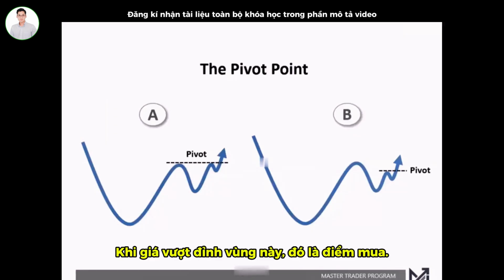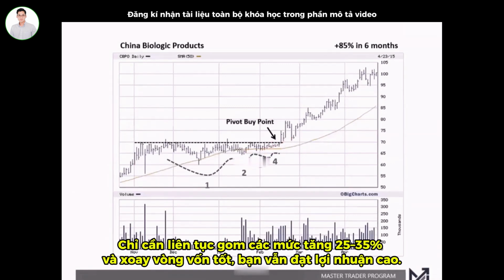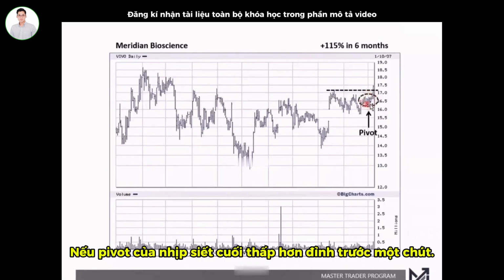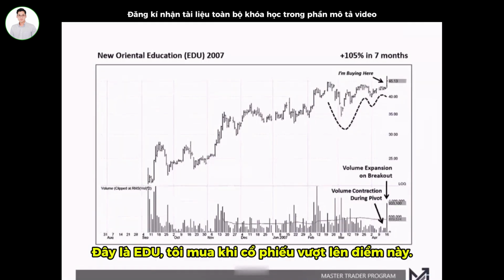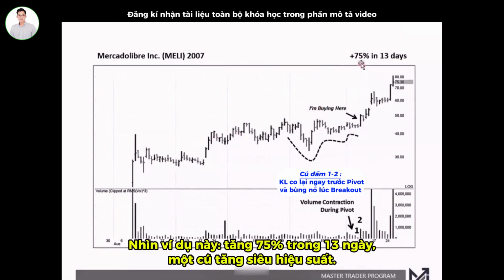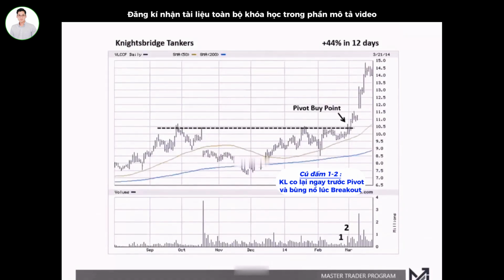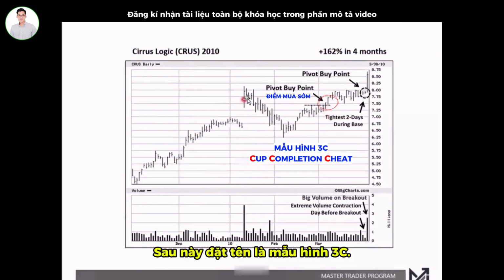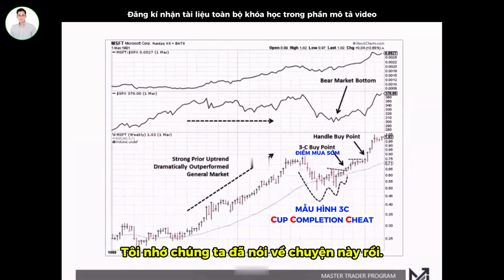#23: PIVOT - CÁCH XÁC ĐỊNH ĐIỂM MUA CHUẨN | Mark Minervini Chương 8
🔥 ỦNG HỘ & TIẾP LỬA CHO MÌNH NHÉ :
• Mời Cà Phê Admin : Techcombank Lê An Cường 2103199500

📌 SEPA - KHÓA HỌC PHÙ THỦY CHỨNG KHOÁN :
Khóa học 5.000$ của huyền thoại 2 lần vô địch chứng khoán Hoa Kỳ. Mark Minervini trực tiếp hướng dẫn thực chiến phương pháp SEPA từ A đến Z. Đây là khóa học rất đáng học tập và nghiên cứu !

👉 VIỆT SUB TOÀN BỘ KHÓA HỌC SEPA TẠI ĐÂY :
• Section 01 : Tổng quan Sepa
• Section 02 : Phân nhóm cổ phiếu
• Section 03 : Định giá và hiệu suất
• Section 04 : Xu hướng chính
• Section 05 : Các yếu tố cơ bản quan trọng
• Section 06 : Bức tranh trị giá 1 triệu đô la
• Section 07 : Định thời điểm vào lệnh
• Section 08 : Điểm mua pivot ✅ ĐANG HỌC
• Section 09 : Nén thời gian
• Section 10 : Cú xoay chuyển
• Section 11 : Mẫu hình mua sớm 3C
• Section 12 : Quả bóng tennis
• Section 13 : Xác nhận & vi phạm
• Section 14 : Thiết lập lại sau thất bại
• Section 15 : Nền giá số 1 sau IPO
• Section 16 : Mẫu hình lá cờ
• Section 17 : Squats và đảo chiều hồi phục
• Section 18 : Nhận diện đỉnh và quy tắc bán
• Section 19 : Đếm nền giá
• Section 20 : Sự mở rộng của P/E
• Section 21 : Chạy nước rút Climax
• Section 22 : Quy tắc bán
• Section 23 : Quy tắc từ hòa đến thắng
• Section 24 : Thói quen giao dịch hằng ngày
• Section 25 : Kết hợp tất cả với nhau
• Section 26 : Quản trị rủi ro
• Section 27 : Quy mô vị thế
• Section 28 : Phân tích sau giao dịch

☎️ ĐẦU TƯ CÙNG LÊ AN CƯỜNG CAPITAL :
• Zalo / SĐT : O9O3.14O.745